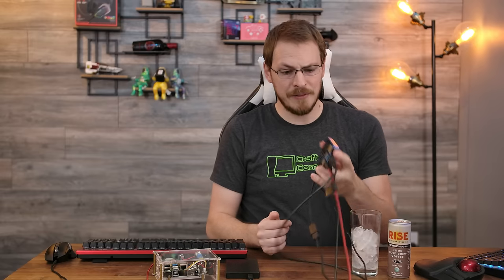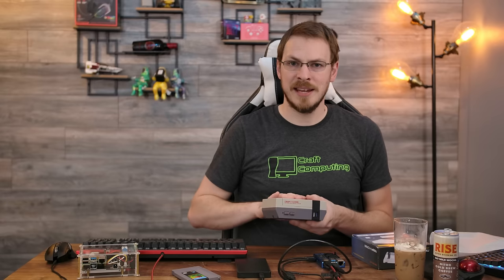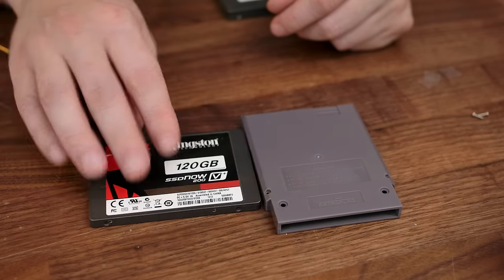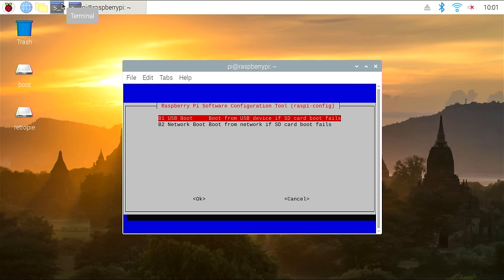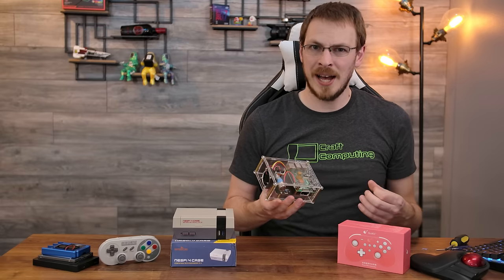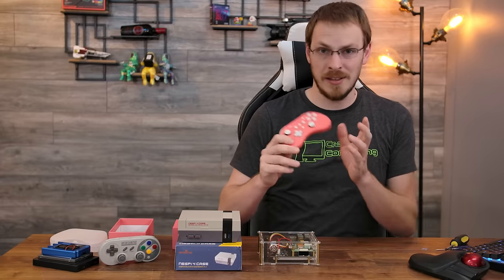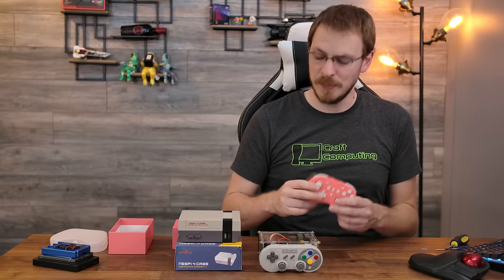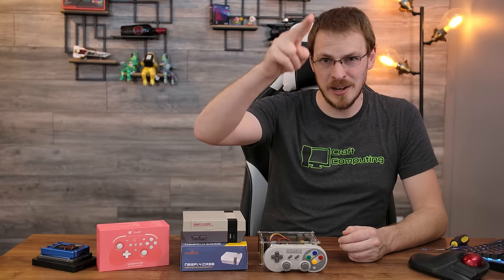The BEST RPi 4 Case for RetroPie or General Use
RetroFlag is very well known for their controllers and other accessories for retro gaming, and their latest entry may be among their best. The NESPi 4 Case is the BEST Raspberry Pi 4 case I've had the privilege of using, both for retro gaming and for general use.

RISE Nitro Cold Brew Coffee. I was not expecting much from this (non-alcoholic) canned coffee, but ended up pleasantly surprised. Not overly sweet, and very wall balanced with coffee, cocoa and oat milk. Definitely worth a try over the typical liquid candy.

Check out the NESPi 4 Case from RetroFlag over on Amazon
8Bitdo SF30 Pro Controller
Gulikit Elves Pro Wireless Controller
Raspberry Pi 4 2GB
Silicon Power 256GB SSD w/ SLC Cache
Geekworm RPi 4 X825 SSD Adapter
GeekPi X825 Acrylic Case